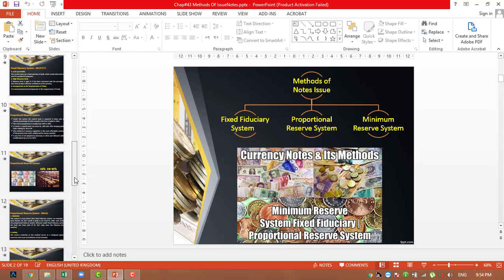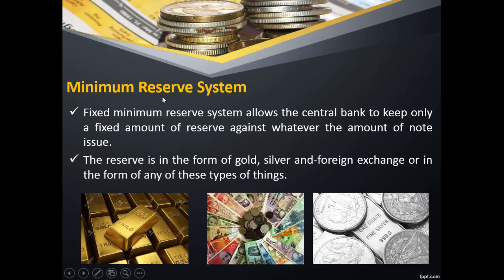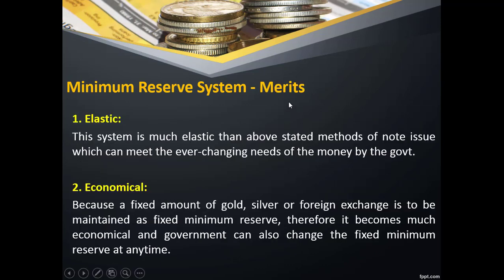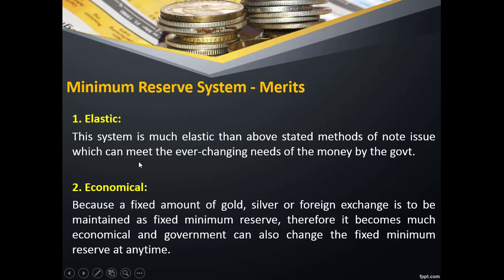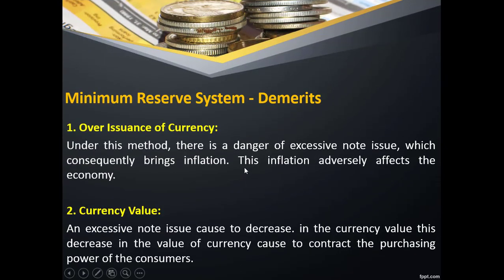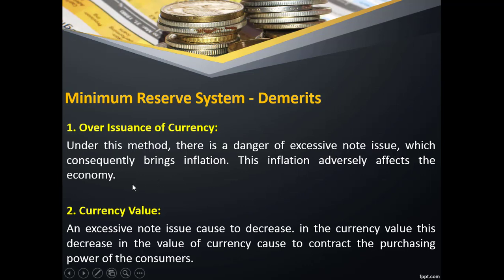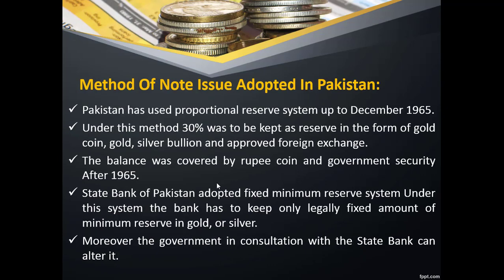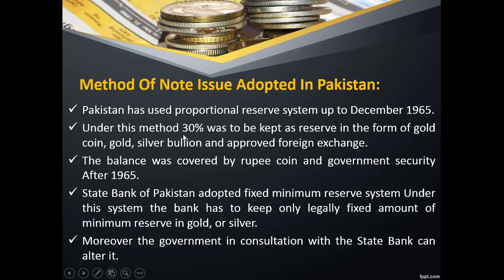Minimum Reserve Methods Of Note issue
Methods of Note Issue

Fixed Fiduciary
Proportional Reserve
Minimum Reserve